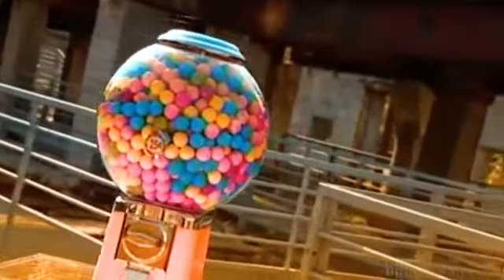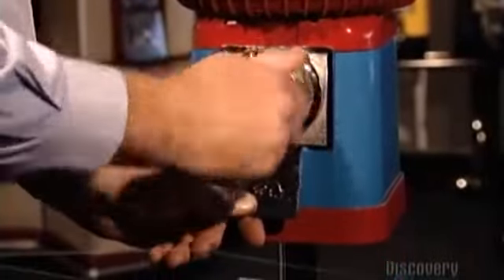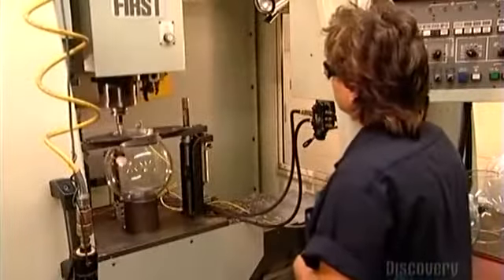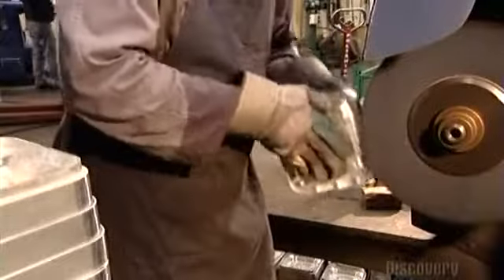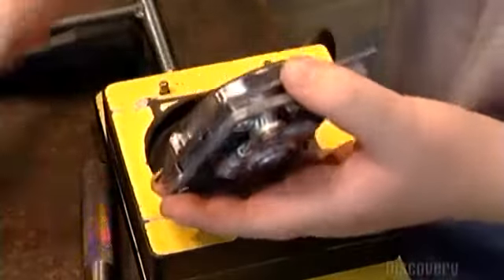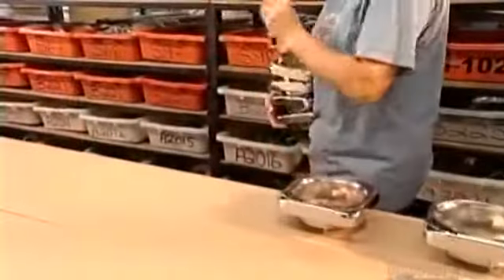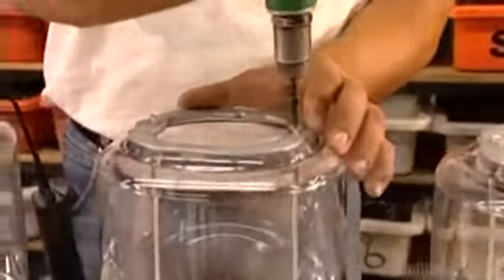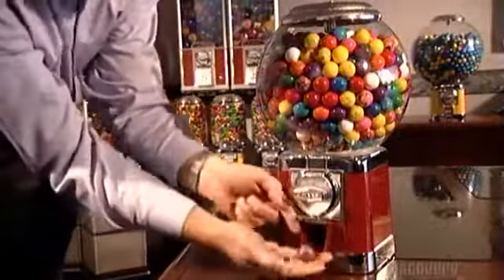How to make Gumball Machines {www downloadshiva com}